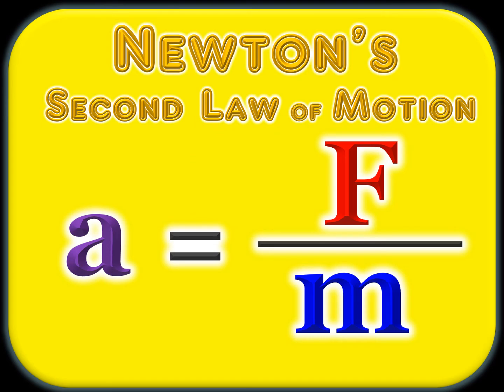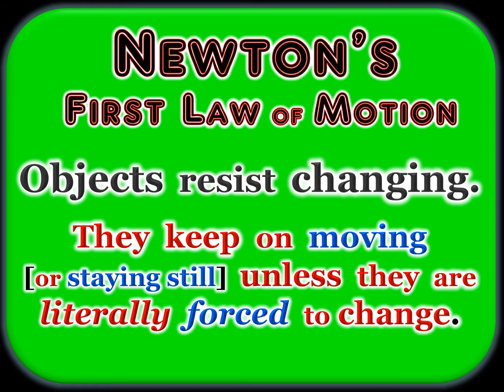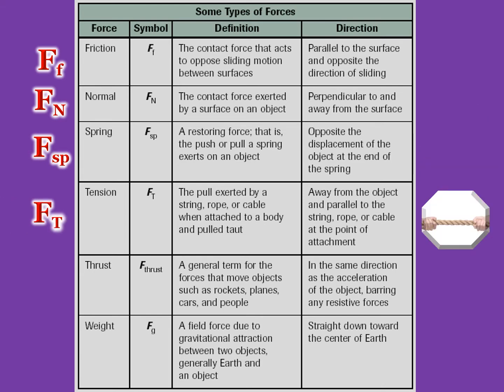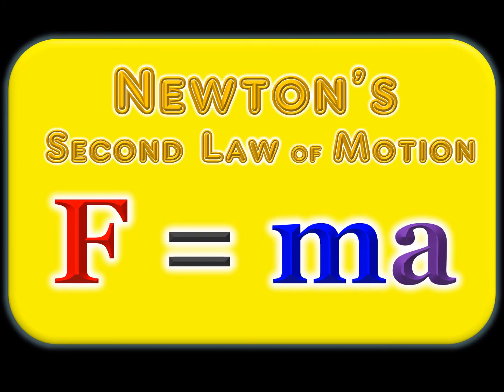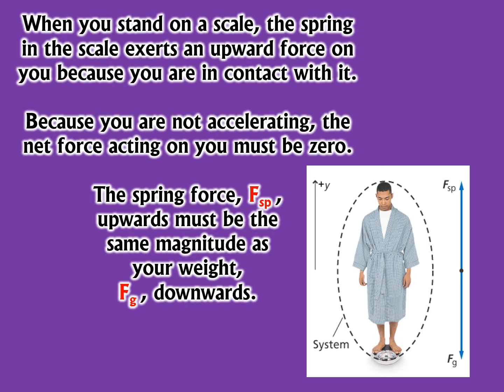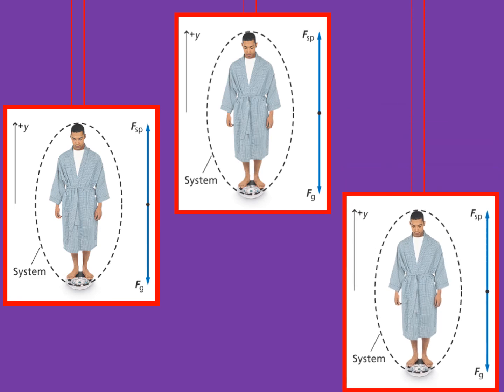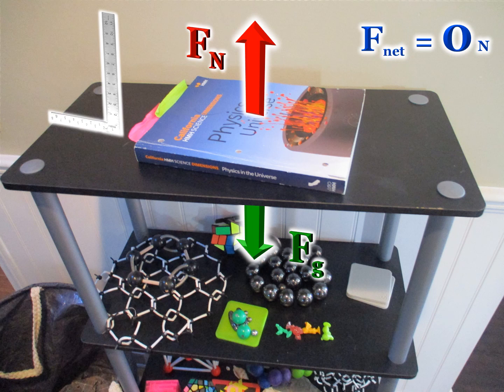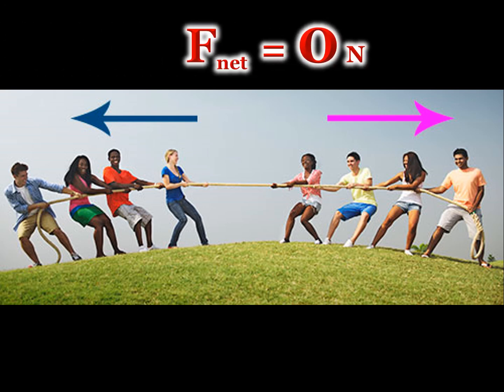Notes on Forces